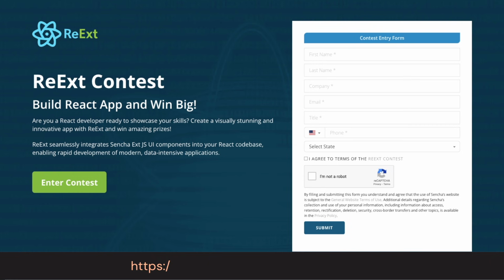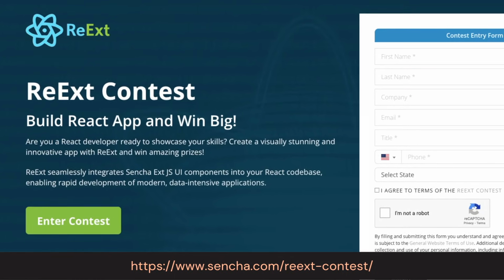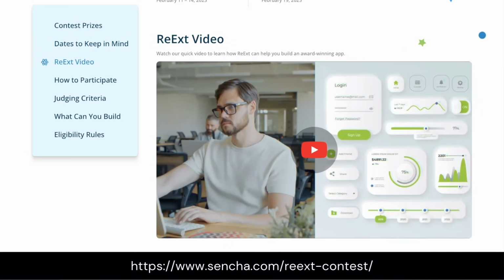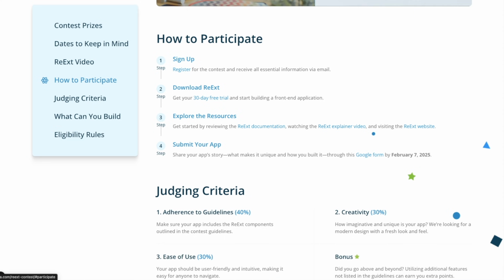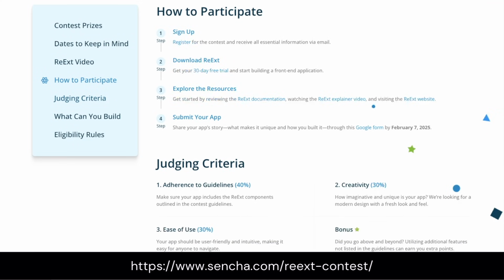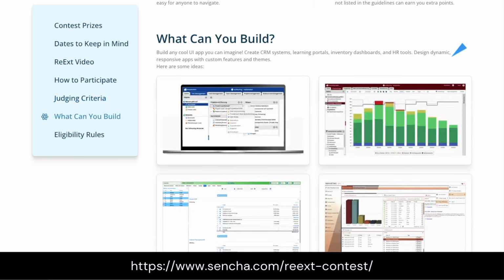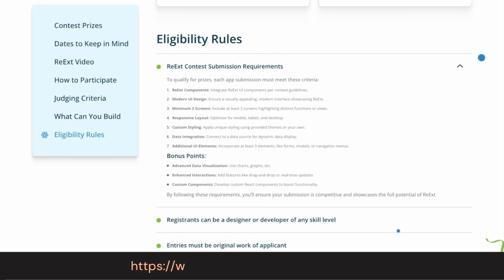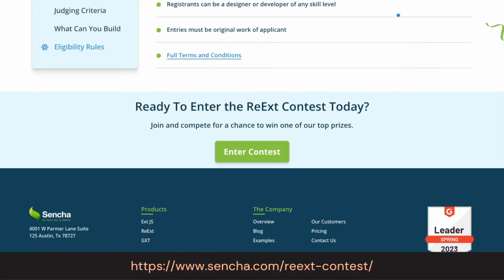ReExt Contest: Win $2,000 | Show Your React Skills!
Join the exciting ReExt Contest and stand a chance to win a grand prize of $2,000! Showcase your React expertise by building amazing web apps with ReExt, featuring over 140 powerful UI components.
Don’t miss this opportunity to compete, learn, and win big!

Contest Highlights:

Grand Prize: $2,000
Leverage ReExt and Ext JS for high-performance React apps
Gain recognition in the developer community

Follow us for updates and tips:

Get started today and bring your A-game!